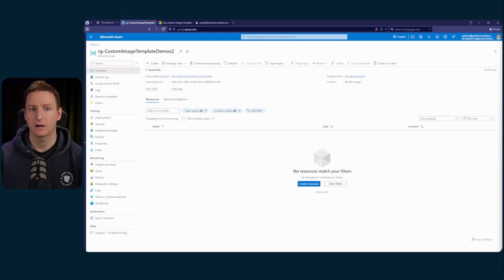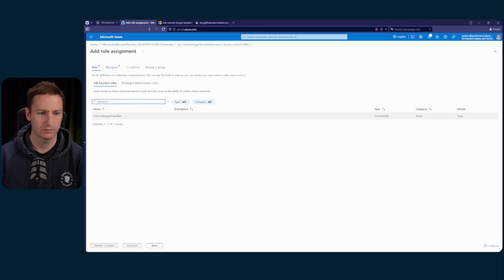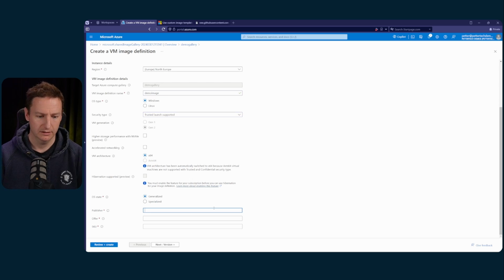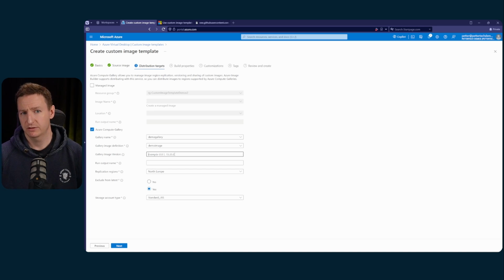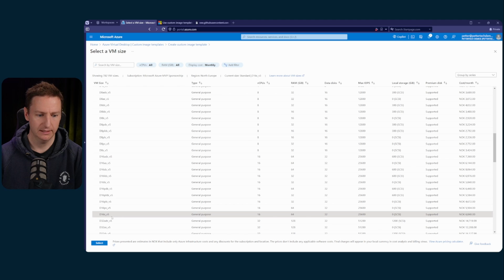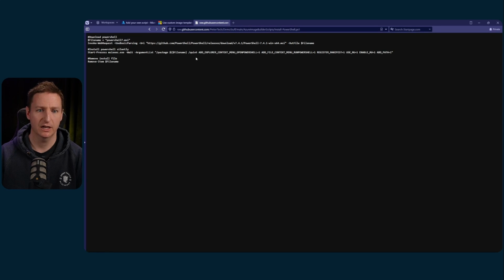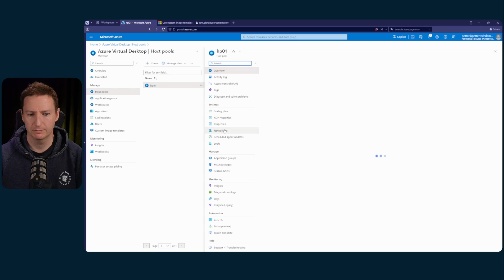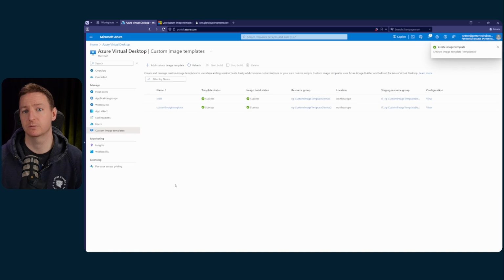Use Custom Image Templates in Azure Virtual Desktop and never patch session hosts again?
Using custom images in AVD is something I have covered in the past, but this time we'll do it even easier and use the Custom Image Templates feature.
I'll show you how to get started, how to create images this way and tell you more about this neat little service.

Chapters:
0:00 What is it
1:39 The demo environment
2:33 Prerequisites
12:52 Creating a custom image template
25:32 Building and deploying the image